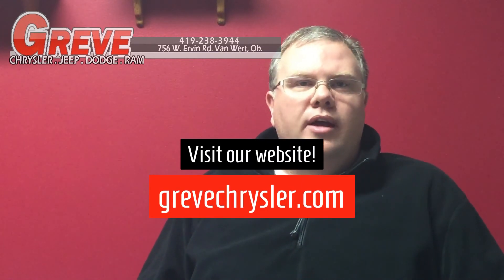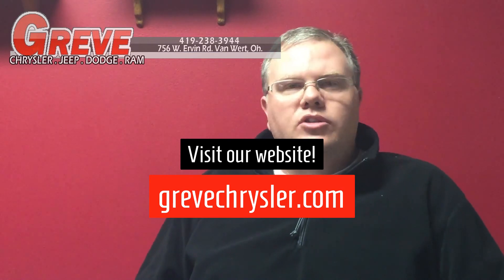Why should you put nitrogen in tires?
Check out this video for more information on WHY you should add nitrogen in your tires!